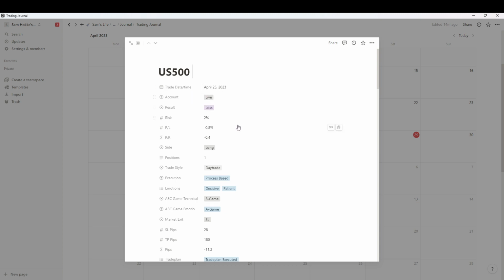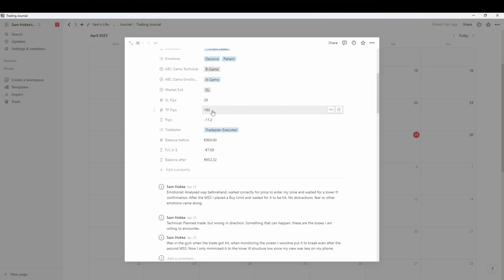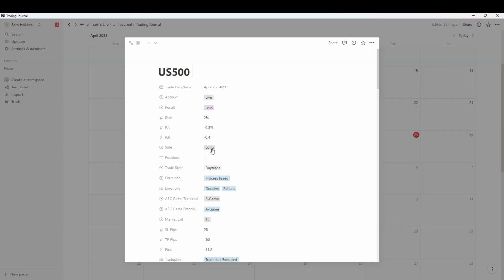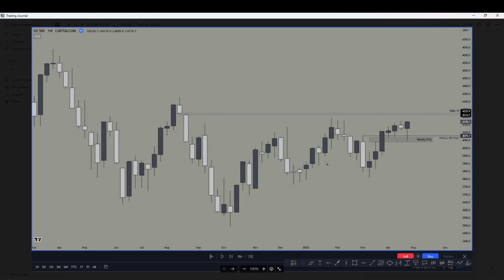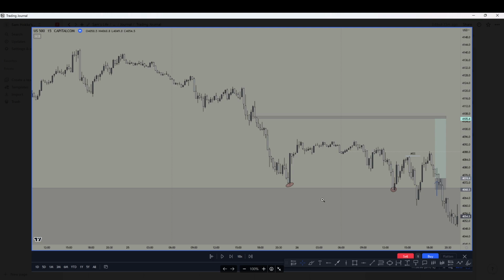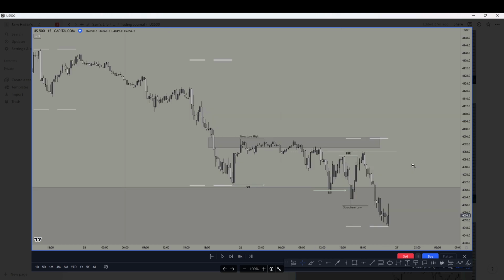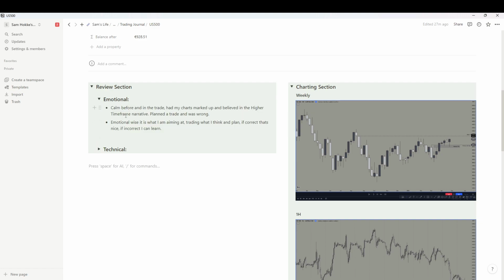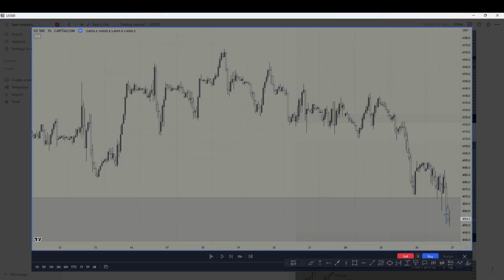Inside My Trade Journal: Analyzing Two Recent Trades of this week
In this video, you'll join ICT student ''BrainyTrad3r as he shares his personal trade journal, walking you through two trades he took in the S&P markets this week.

In this video I explain both the technical and emotional aspects of each trade, providing insights into what he did well and what he could have improved.

Join me on my journey towards becoming a full-time trader and I hope you learn valuable lessons along the way.

However, it's important to note that trading involves a high level of risk, and past performance is not indicative of future results. It's essential to do your own research and due diligence before making any trading decisions. Always be aware of the risks involved in trading, including the potential loss of capital.